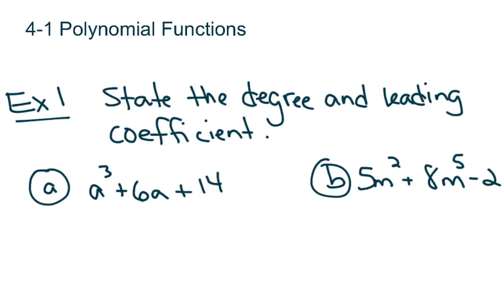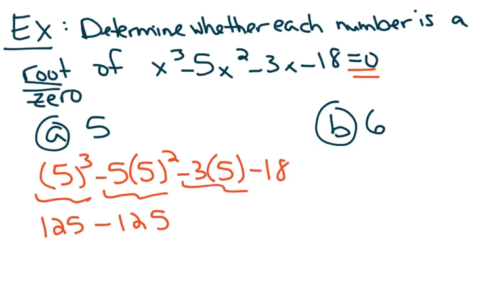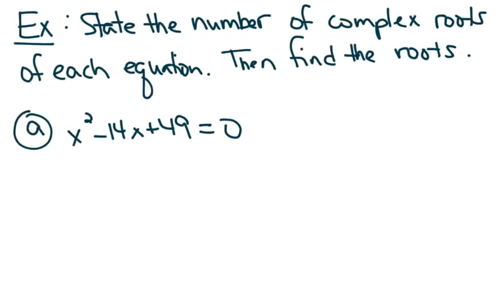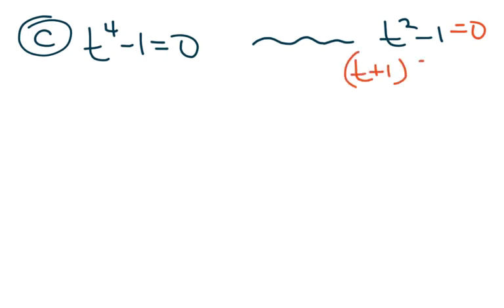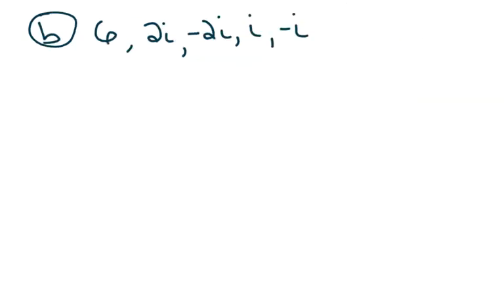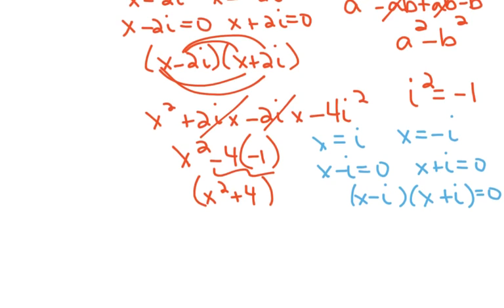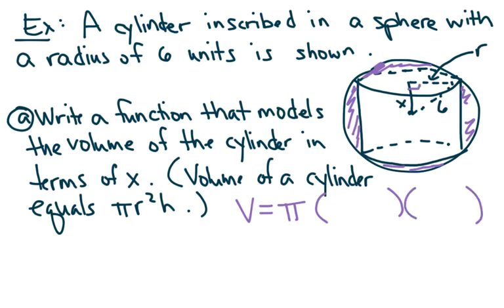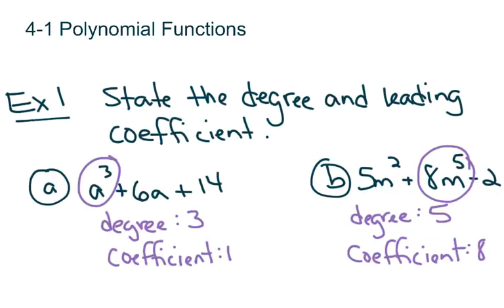PCR 4-1 Polynomial Functions